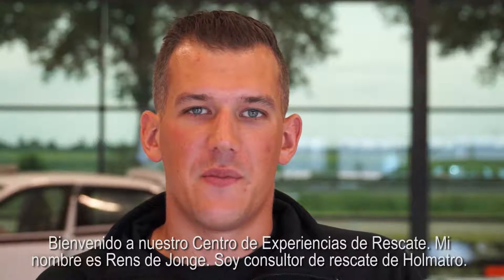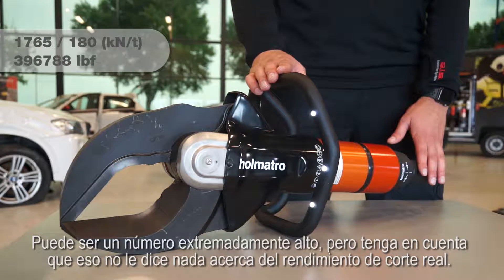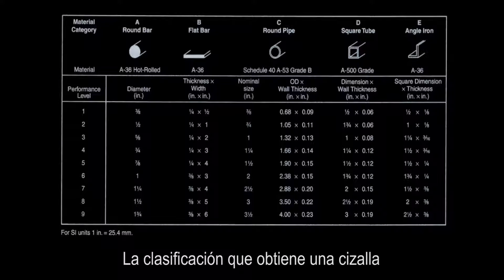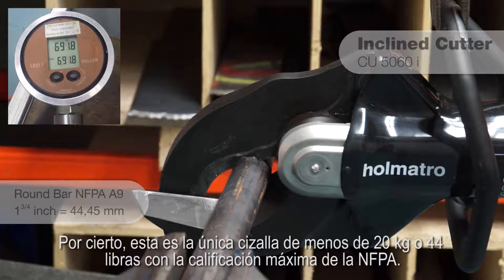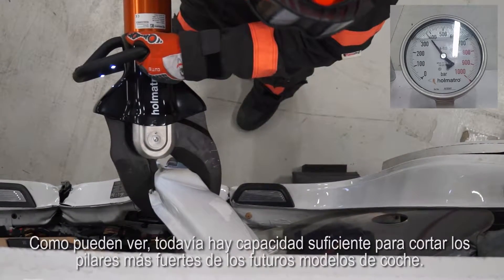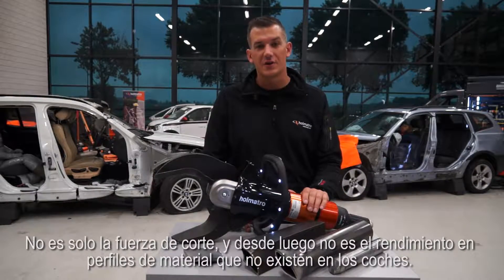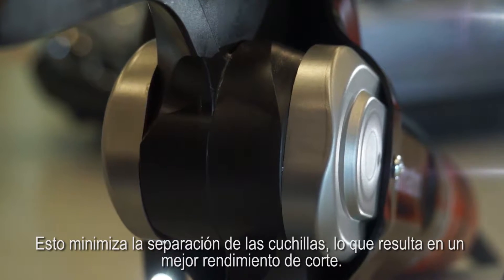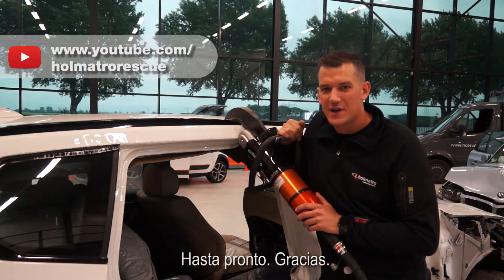Demostración de producto - Rendimiento de corte (subtítulos en español)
Holmatro's Rescue Consultant Rens de Jonge about cutting performance